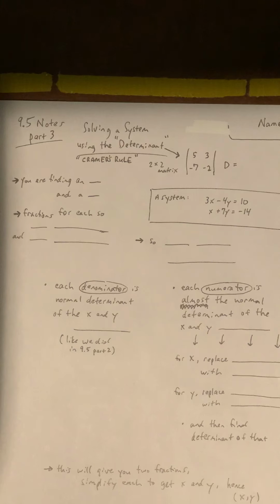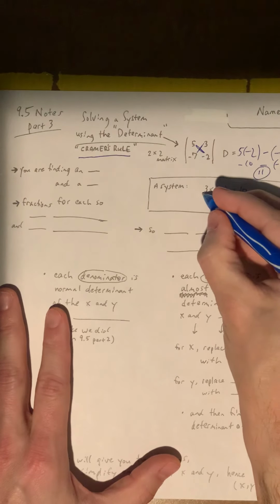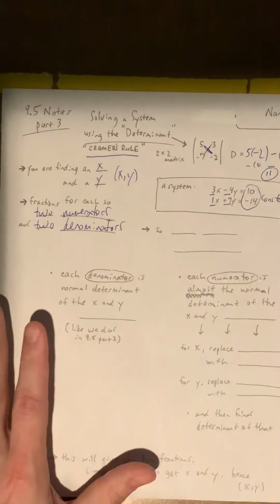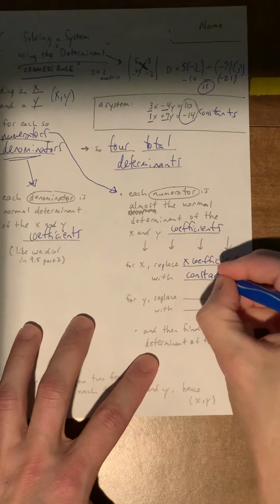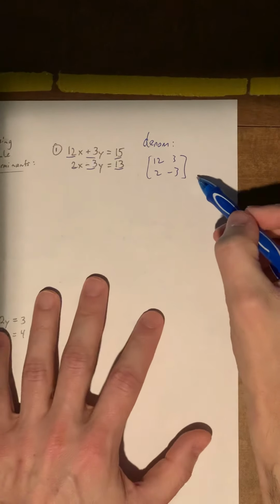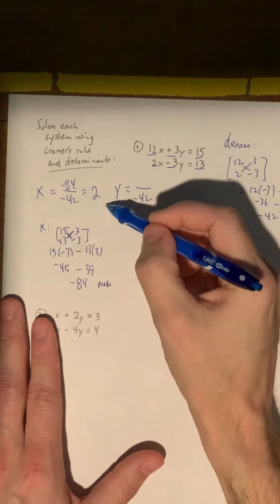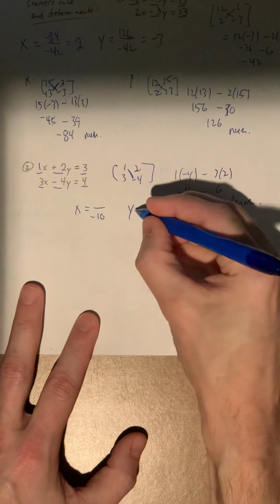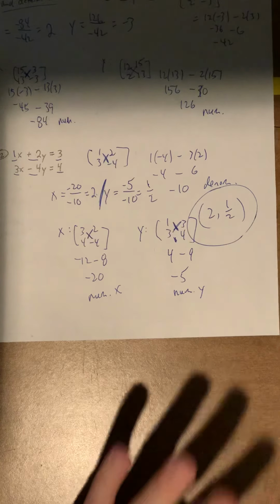9.5 part3 Notes, Pds 5&6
May 18th, pds 5&6, 9.5 pt3 notes